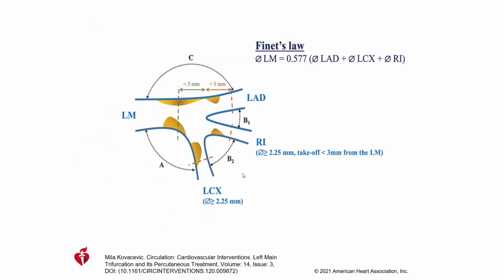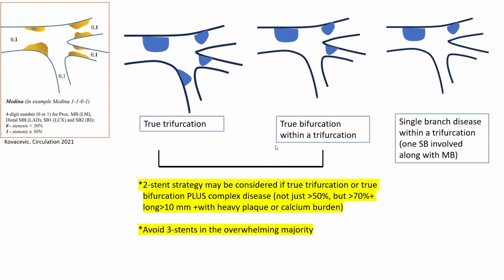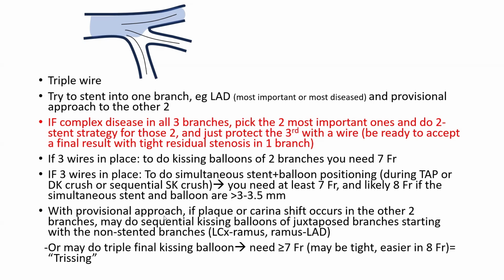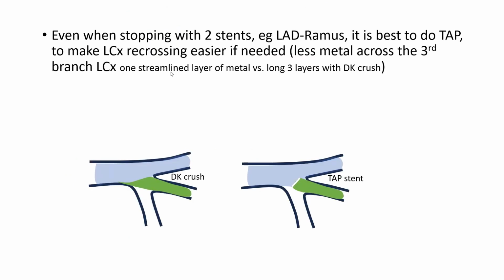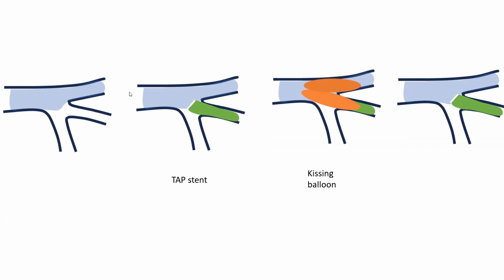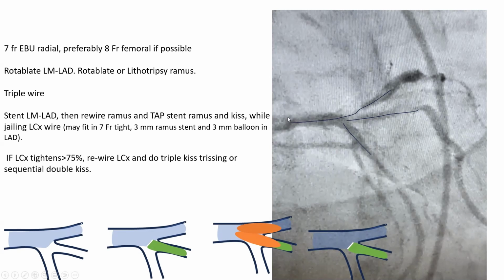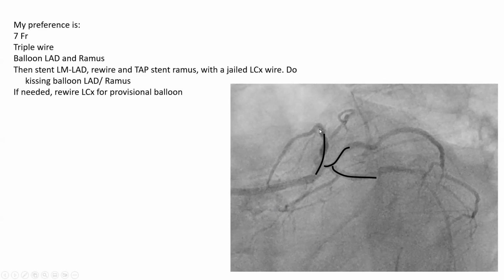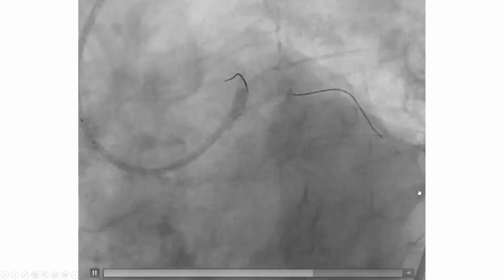Left main trifurcation strategies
This talk complements my other bifurcation talks and is an exercise that further enhances understanding of bifurcation techniques.
0:00 General concepts and classification
04:20 General technical approach with drawings. When and how to Double stent? Triple stent? Which techniques?
17:00 Case illustrations with drawings: case 1
21:07 Case 2